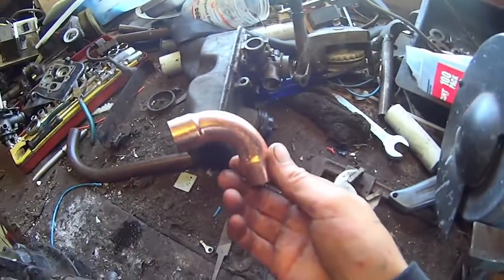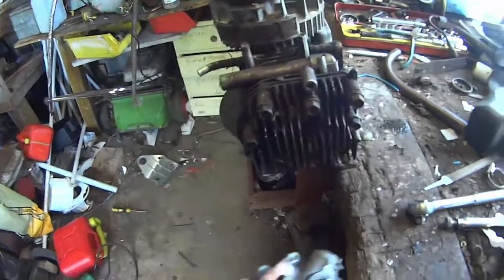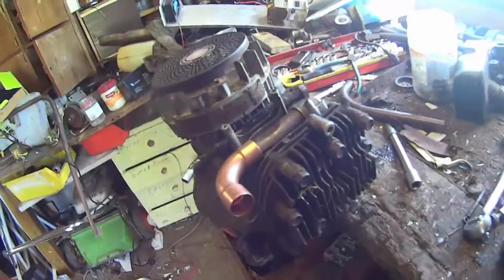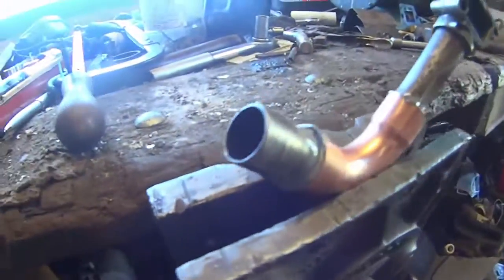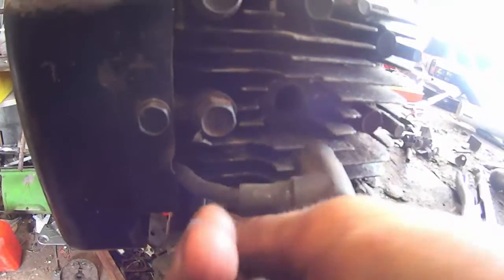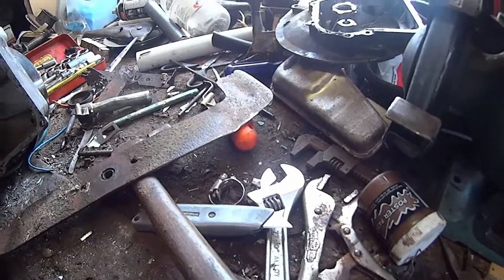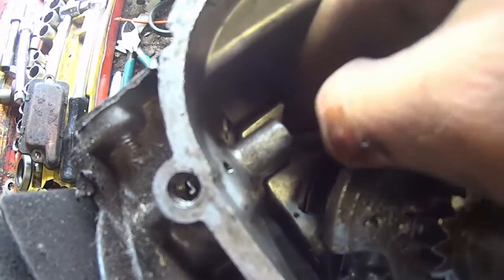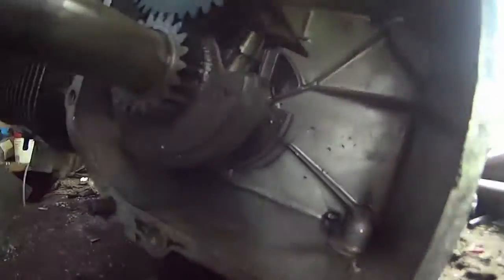how to convert a vertical shaft to horizontal shaft a different way pt 2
In this video I continue the build on the horizontal shaft briggs